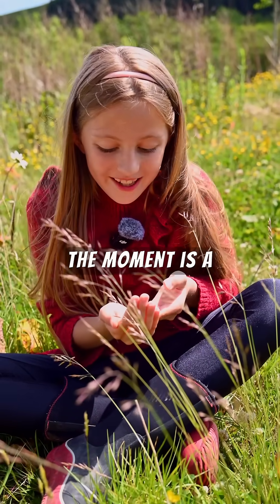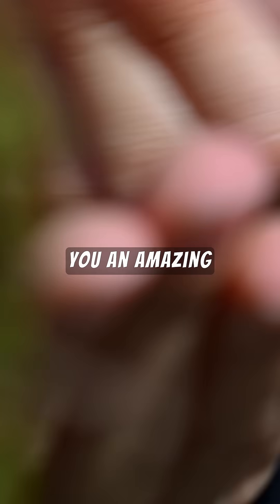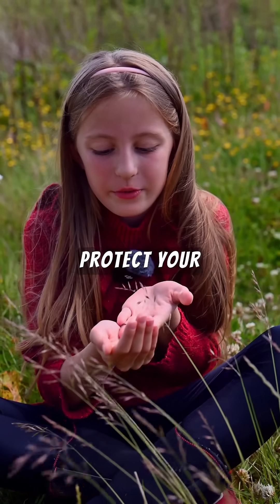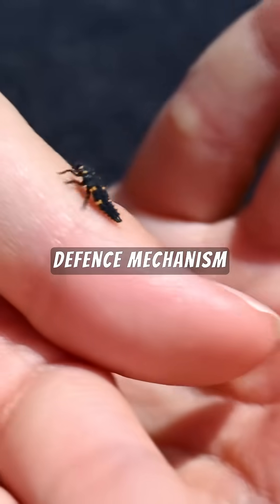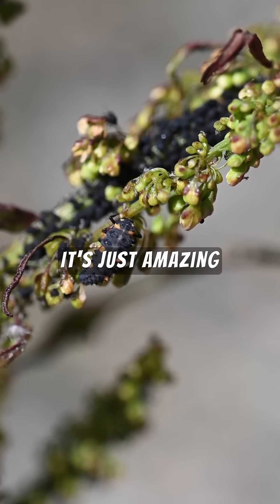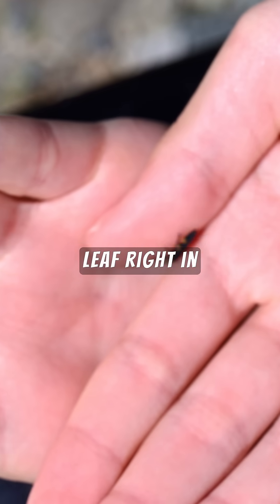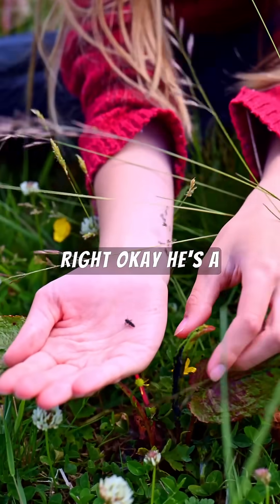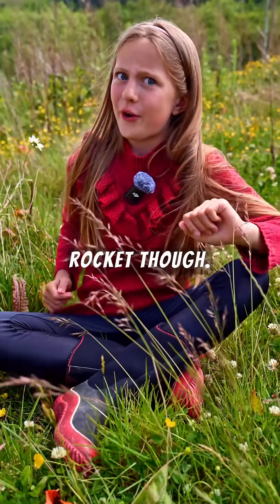Jamie - Eagle Eyed Girl, spotted a speedy ladybird larva racing across her hands!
couldn’t wait to share some cool insect science facts in action. These tiny predators may look strange, but they play a huge role in controlling garden pests like aphids.
Jamie explains, the bright orange spots are a clever defense mechanism, warning predators they are not a tasty snack.
This little larva is on a mission!